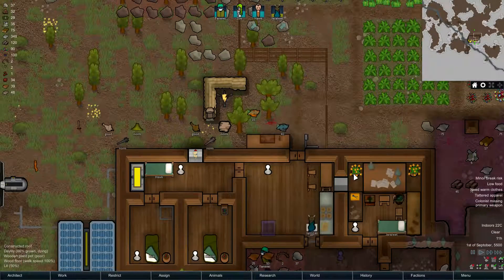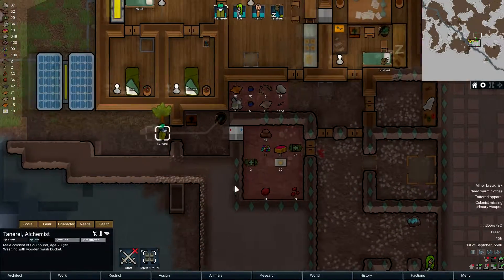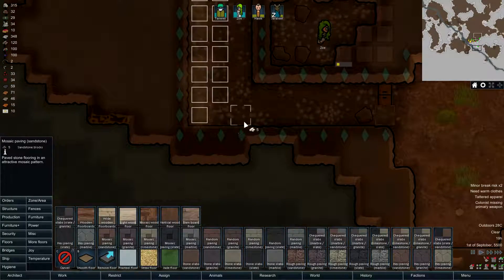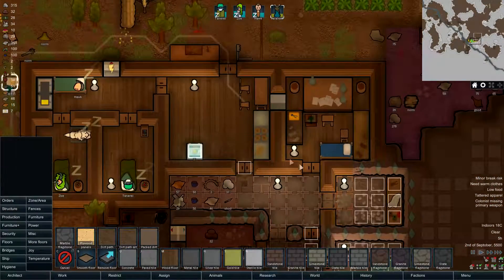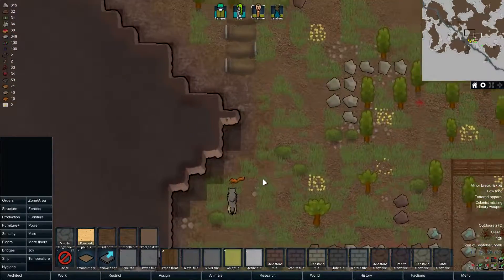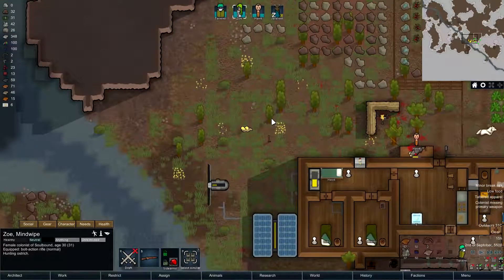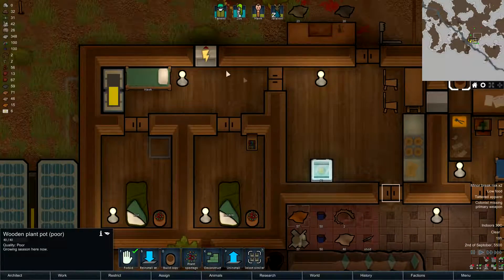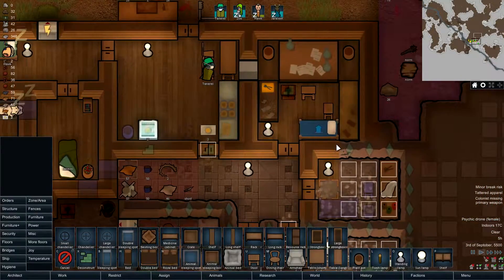Rimworld A17 to B18 | Season 2 | Ep. 10 - (How Did That Happen?)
New series should be coming somewhere next week, that's if everything goes according to plan of course. (Read description...)

Bzzzt!

Playing on Randy Random, Rough.

-Darker Thoughts - Artist: Silent Partner

Mod Pack:
Coming out soon! (Waiting till full B18 transfer.)